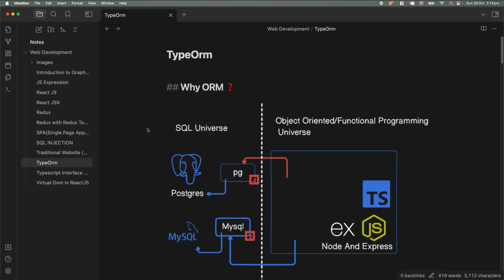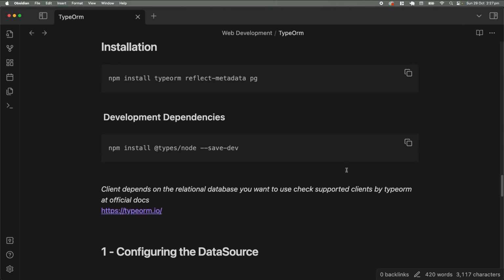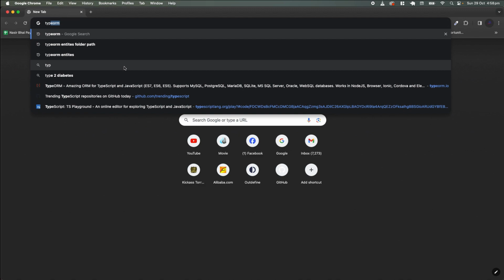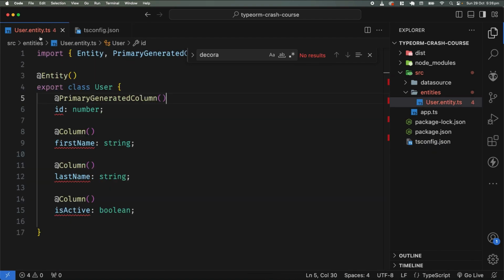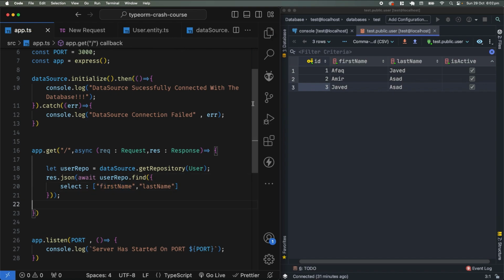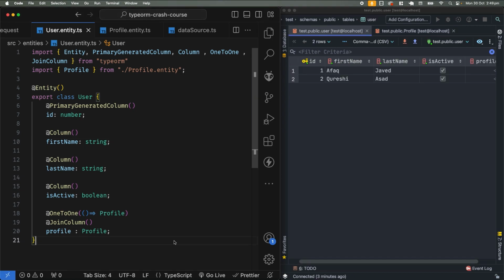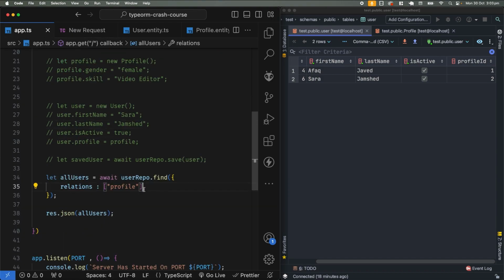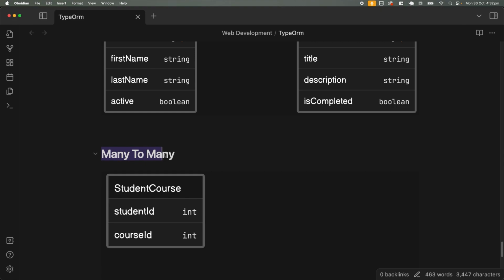TypeORM Crash Course English (Part One)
Hi viewers , a lot of you guys were requesting for a crash course on Typeorm in English. So Good news this video is TypeORM Crash Course in English. Hope you guys will enjoy.

USE OBSIDIAN FOR VIEWING NOTES